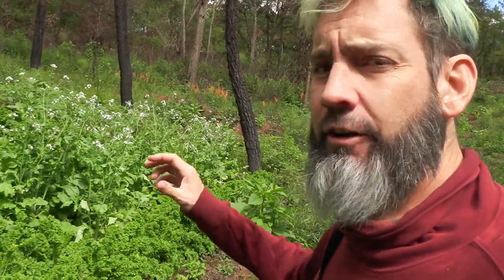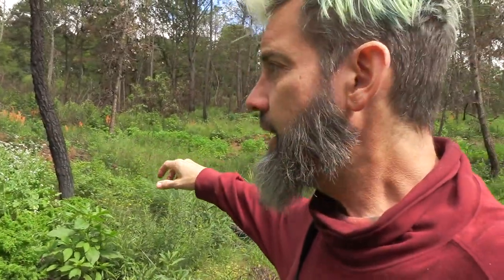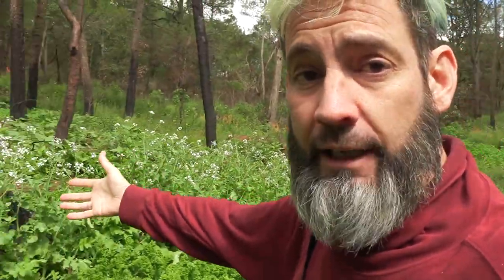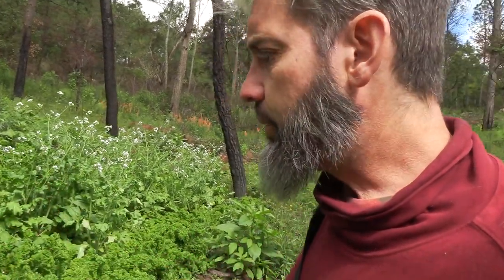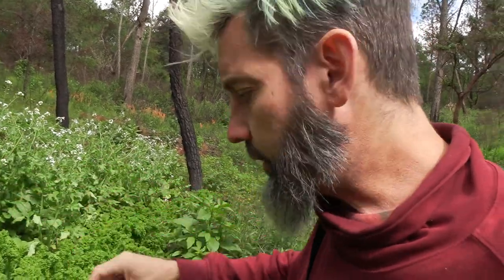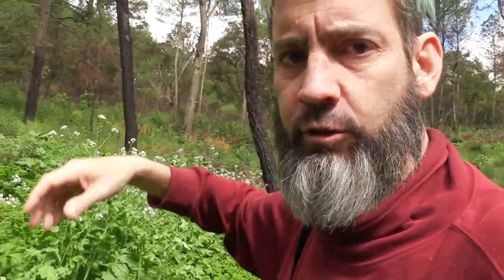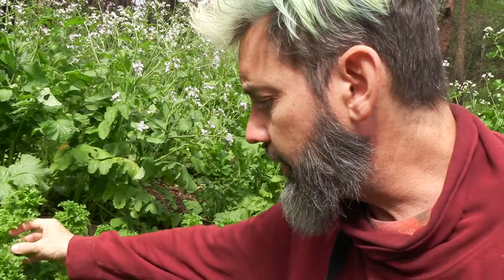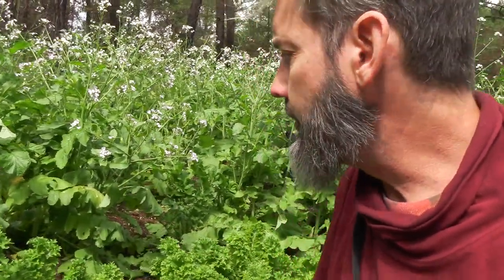Beautiful tour of the forest fire garden